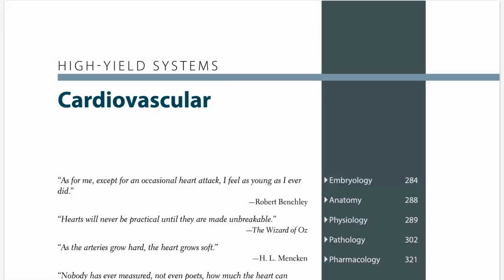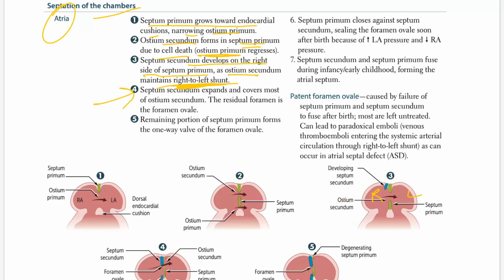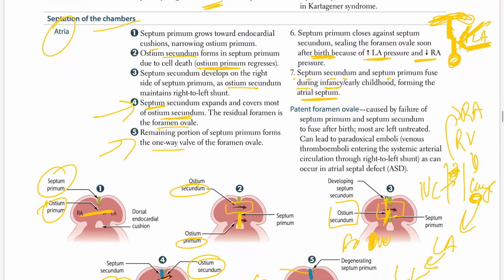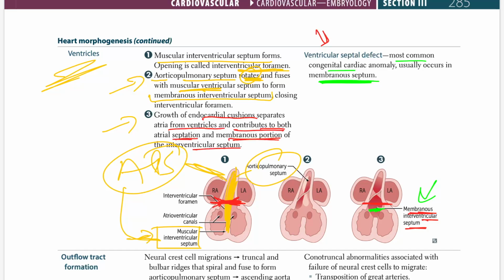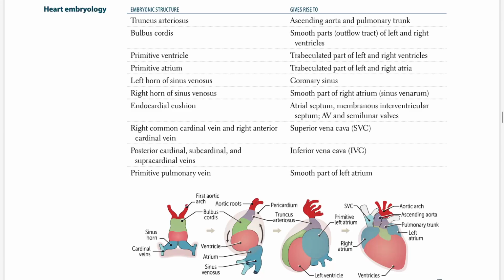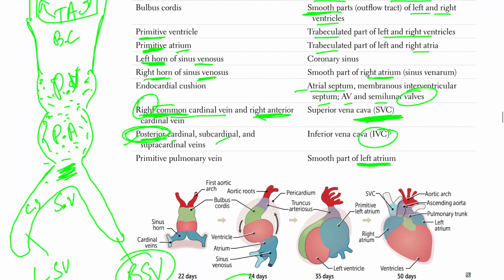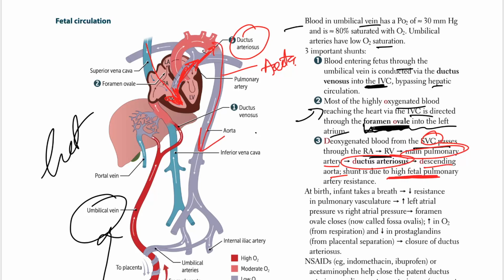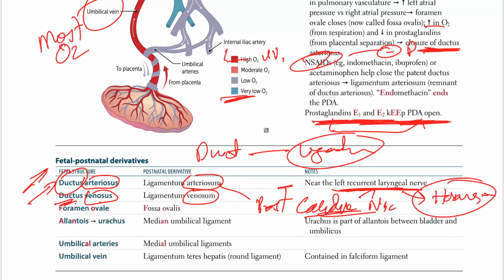USMLE - CVS Cardiovascular Embryology USMLE (USMLE Step 1)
Timestamps:

0:00 Intro
2:17 Atrial Septation
14:11 Ventricular Septation
20:21 Valves & Arches
23:05 Heart Tube Derivatives
31:53 Fetal Circulation
39:18 Postnatal Remnants